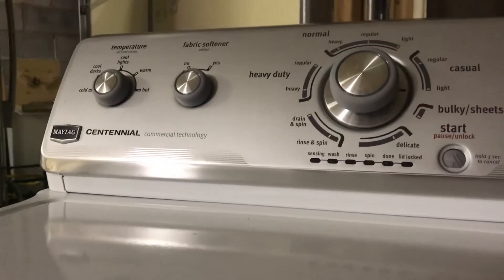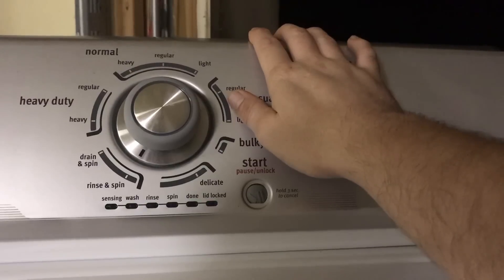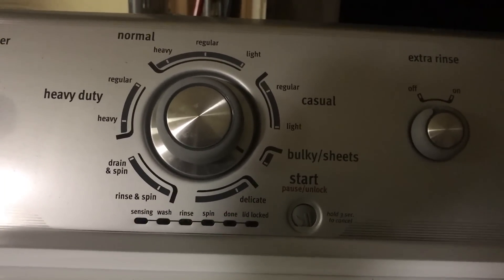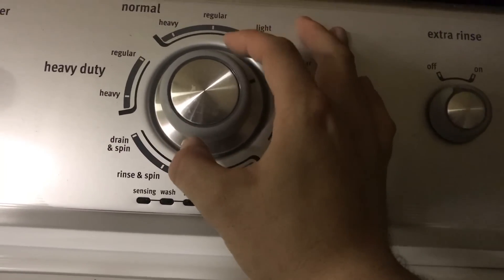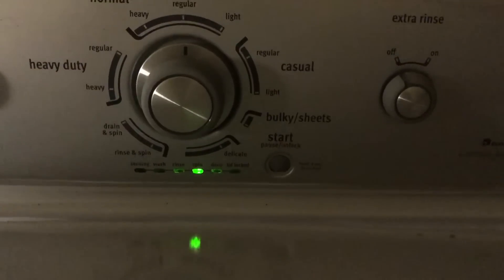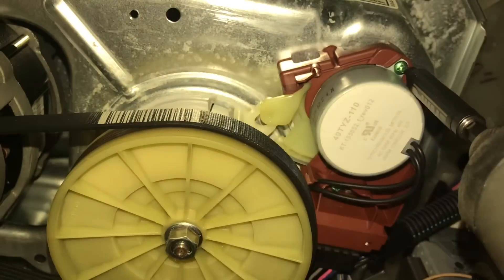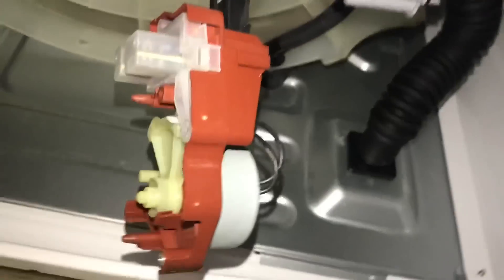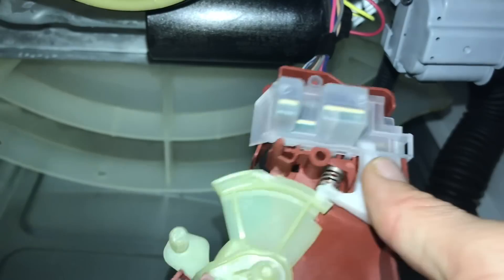Maytag washer diagnosis (Basket speed sensor fault testing, lid lock test, shifter/actuator replace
Diagnosis of a Maytag top load washer.  Entering diagnostics is easy.  L R R R L R turns with the knob in standby mode.  Timing is critical there is a small pause between each motion.  Too fast won’t enter diagnostics along with being too slow.

Once in diagnostics turn the knob clock wise once to enter saved error codes.  The tech sheet will tell you what the lights mean.  Tech sheet is located at the front left hand side on the inside of that panel.

 Once you figure out the codes you can go from there on diagnosing the issue.  We had basket speed sensor fault, shifter fault and lid lock fault.

Testing the tachometer you exit diagnostics (by holding the start/pause button for 5-10 seconds) and re-enter.  Run the knob until the wash and done light are illuminated. Press start and you’re in the test.  Spin the basket and the lights should cycle depending on the speed at which the basket is spinning.  If lights don’t move change the shifter/actuator.  Once replaced do the test again to see if you get movement in the lights.  If you do you know you have resolved that issue.

Testing the lid lock you exit diagnostics and re-enter.  Turn the knob clockwise 3 times and press start to enter the manual test.  The first test is the lid lock.  Press start and it should lock.  Press again and it should unlock.  If it does not you find the schematic and do voltage test to make sure the board is sending power to the lock.  If it is replace the lock.  The lock was good in this scenario.

Ran a full test after taking care of the codes and unit worked flawlessly.  She is ready for sale.